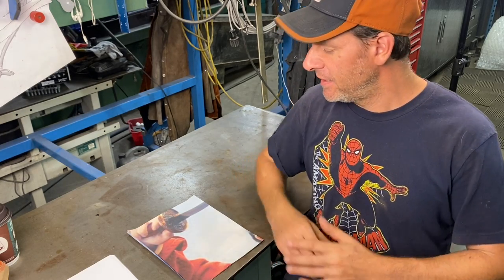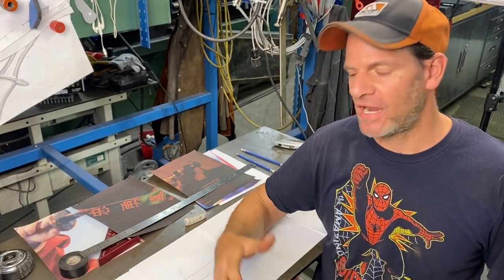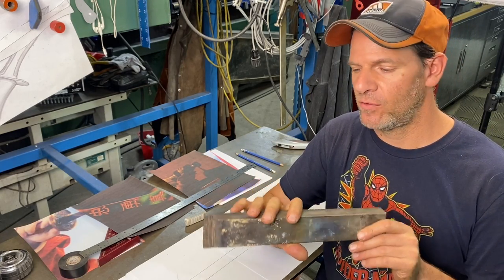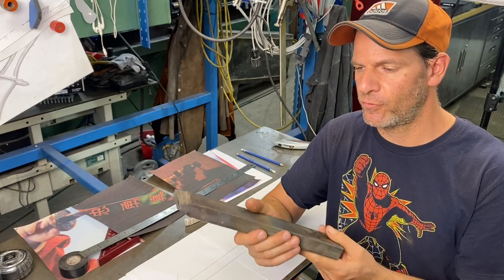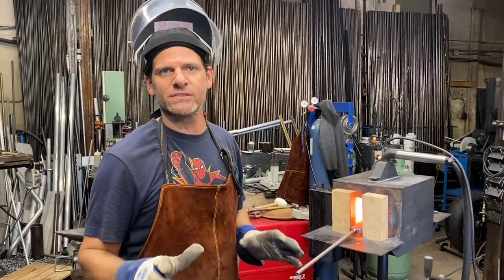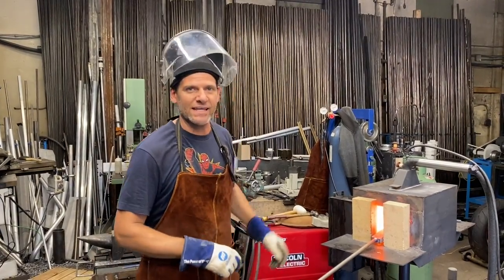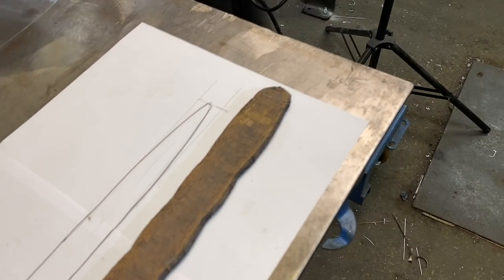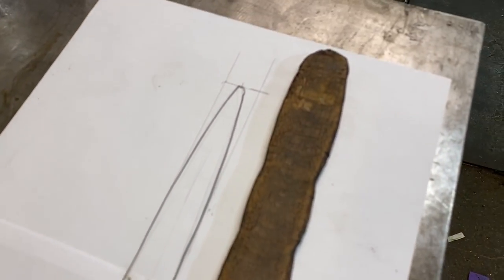Making A Forged Titanium Sword From The Movie MULAN !! part 1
Making a Forged Titanium Sword FromThe Movie MULAN .In this part 1 video I show how I design the sword and forge the Sword blank out of a piece of billet Titanium .